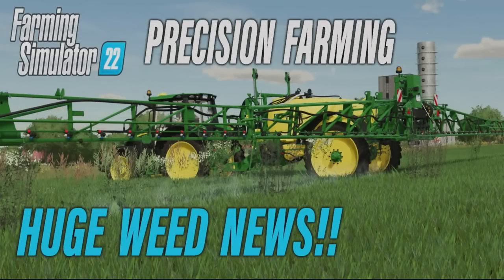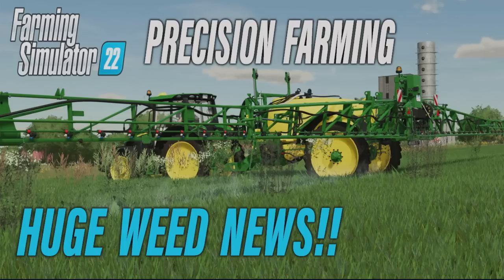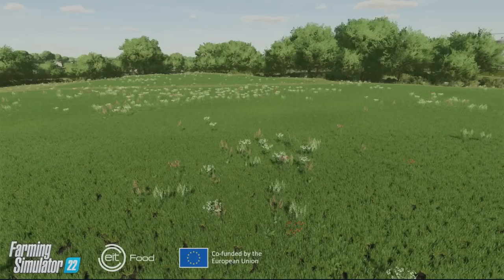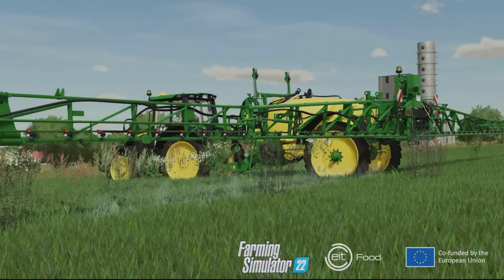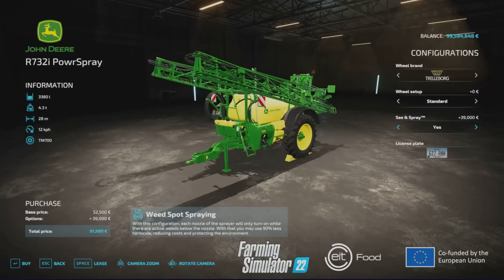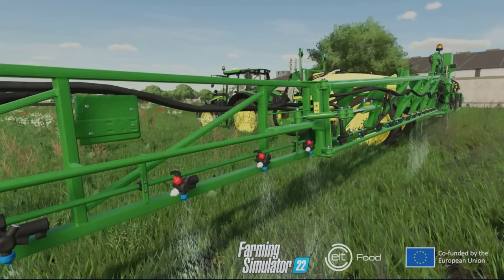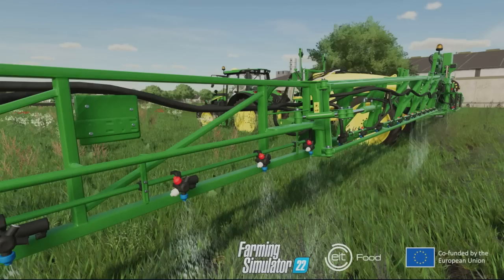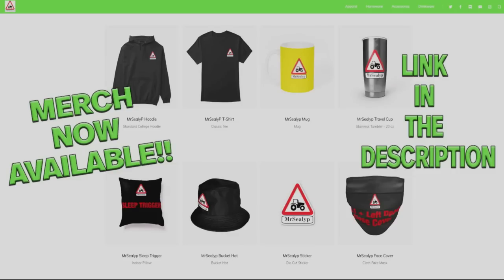HUGE WEED NEWS!! FS22 PRECISION FARMING (FREE DLC) Farming Simulator 22 | INFO SHARING PS5.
HUGE WEED NEWS!! FS22 PRECISION FARMING (FREE DLC) Farming Simulator 22 | INFO SHARING PS5. GIANTS Software. Let’s take a look at some new information and screenshots from the blog post of 31st March 2022. What is the new information? What are we getting? Take a look with me… MrSealyp.